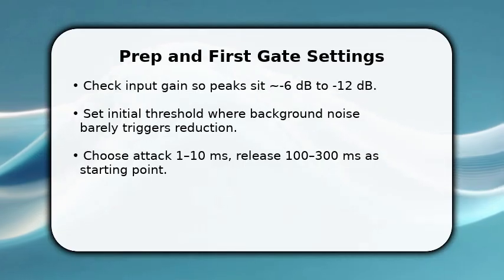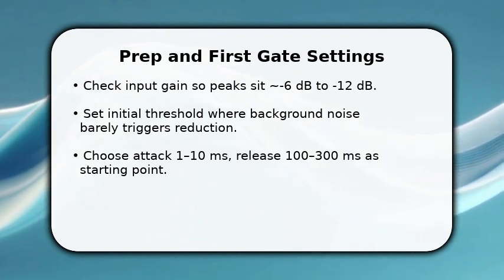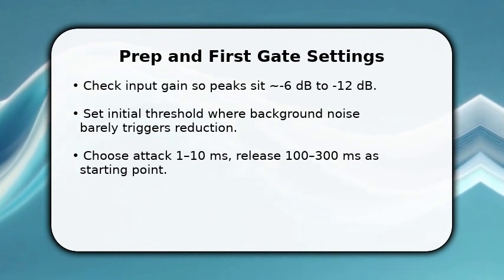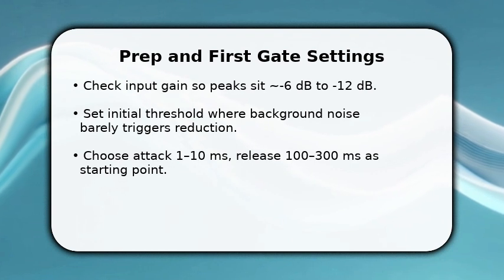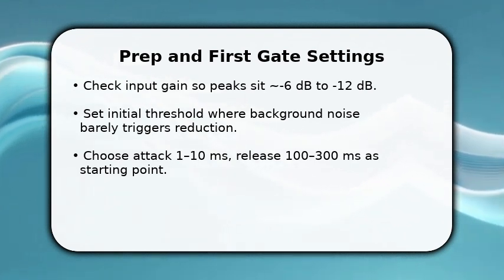How to Use Noise Gate (easy Method)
Discover the straightforward method to master noise gates in audio production. This video guides you through selecting and setting up a basic noise gate plugin, demonstrating how it can clean your tracks by eliminating unwanted background noises.

noise gate tutorial, audio editing basics, use of noise gate, cleaning recordings with noise gates, music production tips